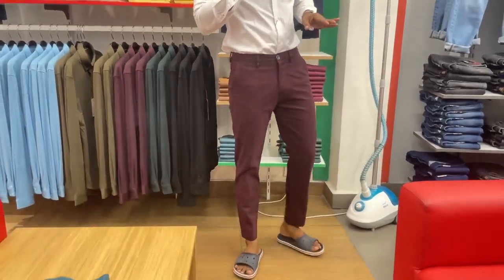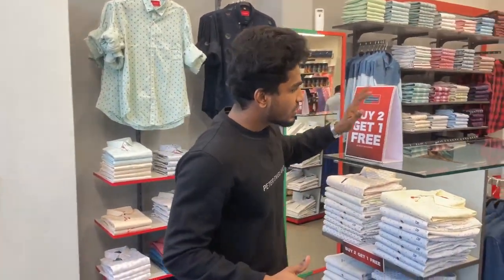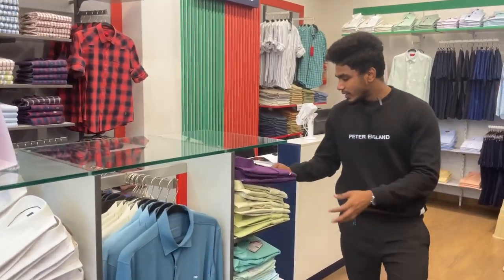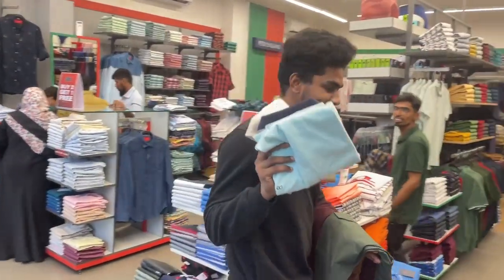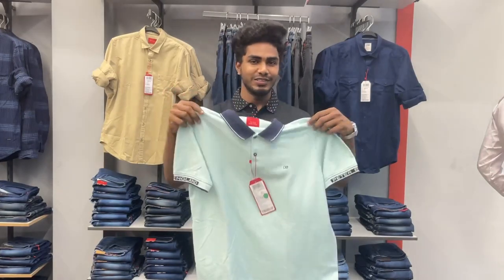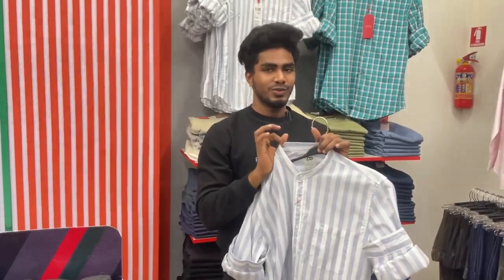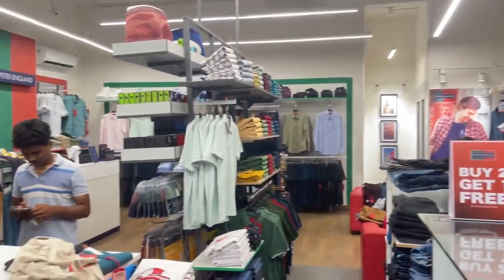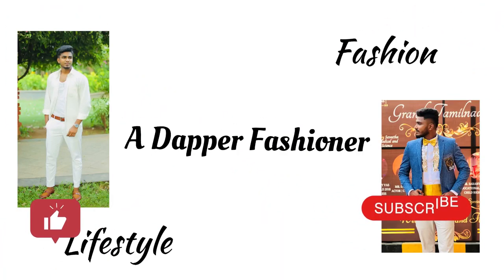*Offers* Peter England Shopping Tour I Chennai | Fashion Tamil | Fashion Vlog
Location and address:

PETER ENGLAND SHOWROOM
No.183(57) GNT road,
Erukkencherry
Chennai - 600118

*Best buy 2 get 1 offers on best brand
*Affordable price and best customer satisfaction
*let's try with dapper fashion